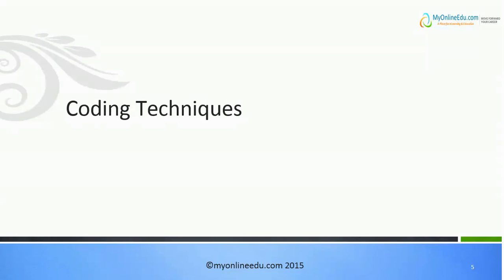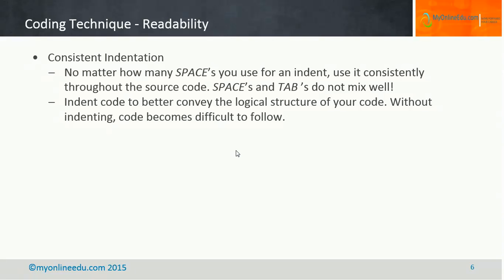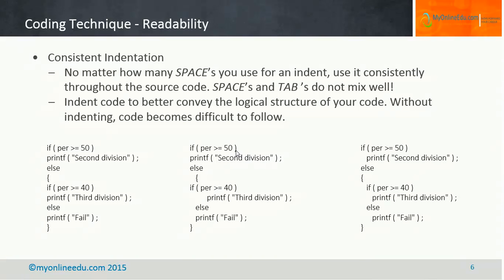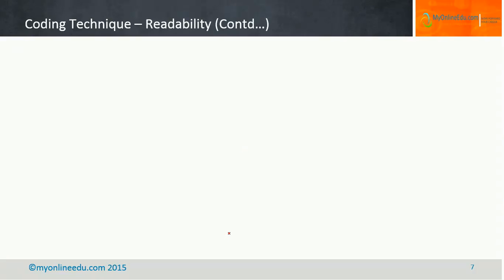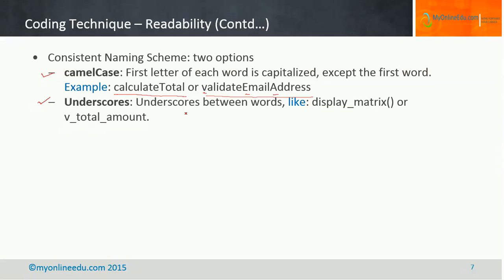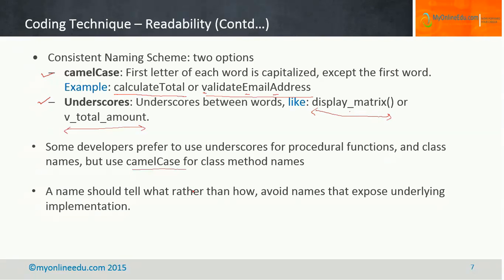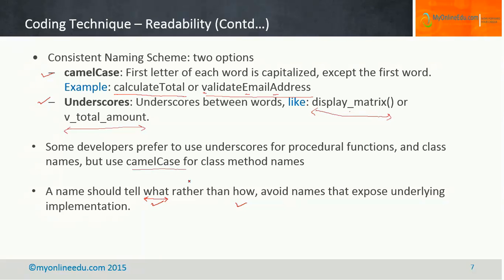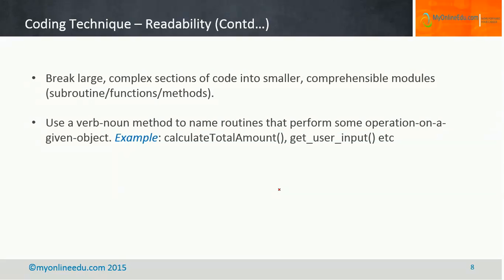Programming Best Practices 02: Coding Technique Readability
Learn programming best practices. Why readability is important in programming? How to be consistent programmer?